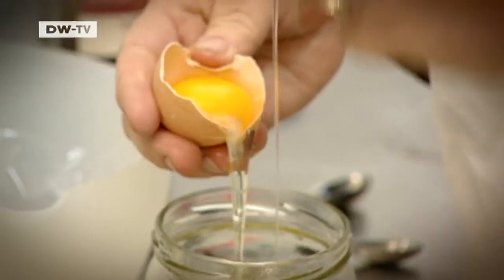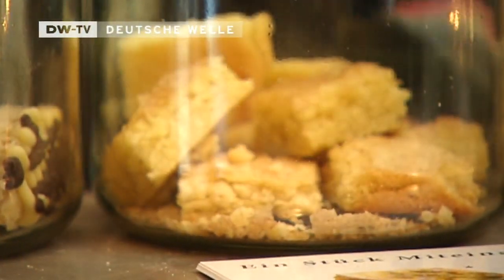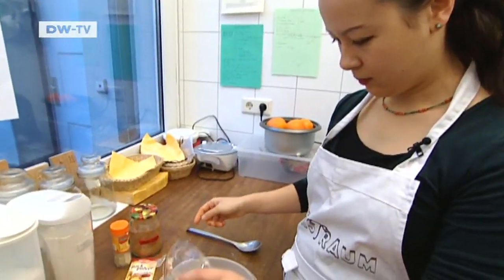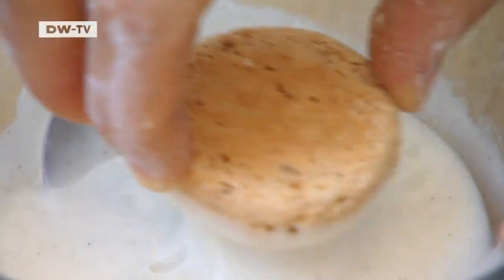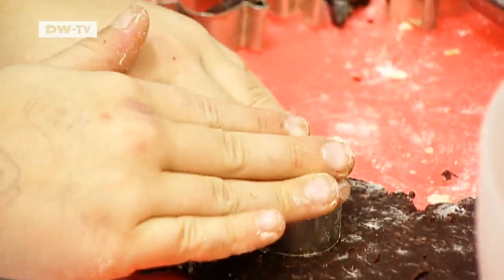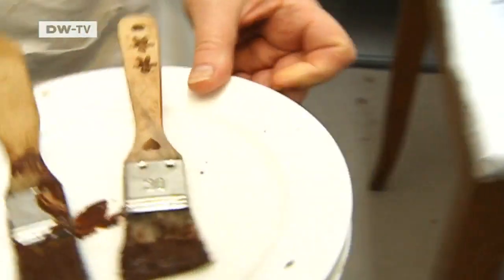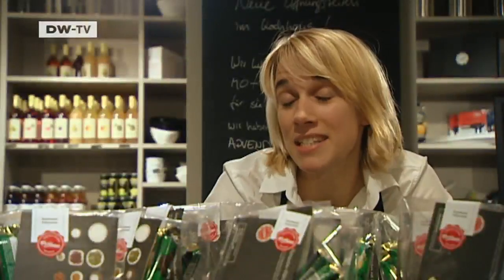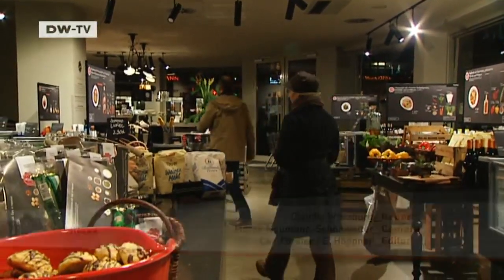Perfect Cookies | euromaxx-Series: "Holiday Helpers"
In this new euromaxx series we look at the most important stages in having a successful Christmas without getting too stressed out. In Part 1 we meet Barbara Thoma of Café Kekstraum in Berlin where she specializes in making homemade cookies. We also attend the baking course at the Café Vanille und Co.", and we go to the Berliner Kochhaus where all your baking ingredients are pre-packaged.